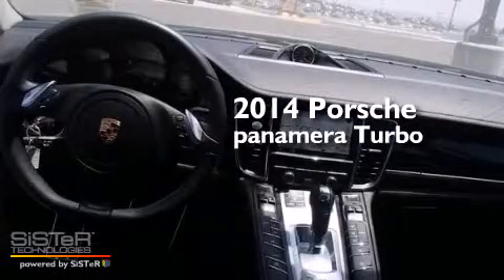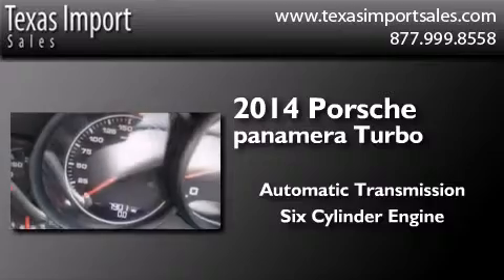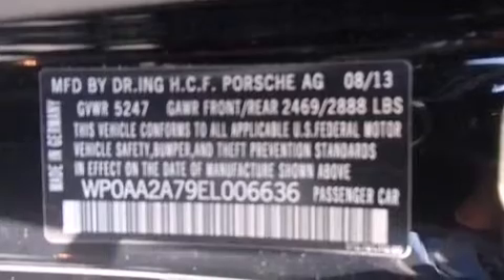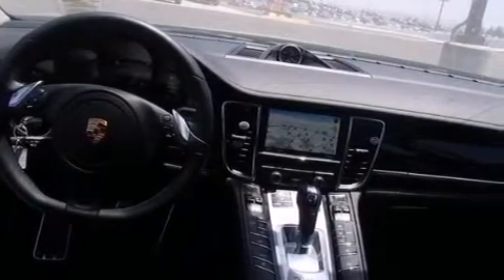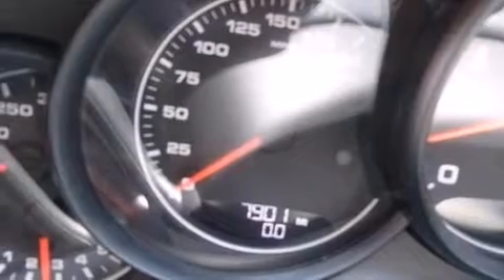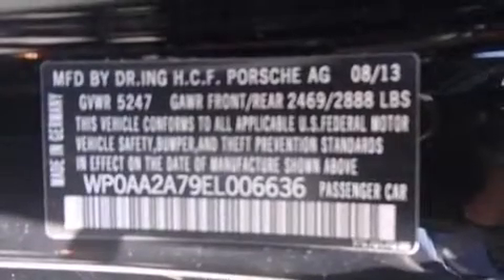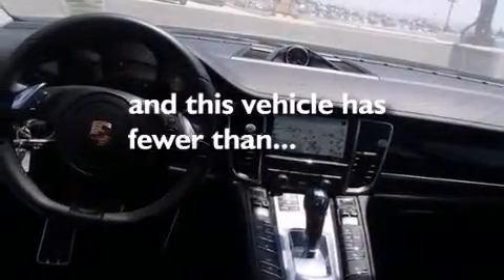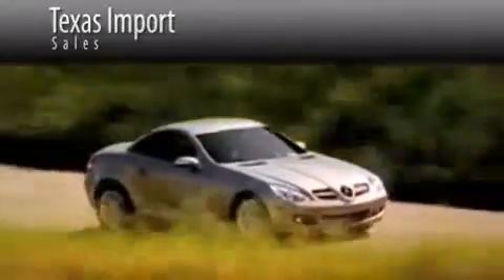2014 Porsche Panamera Dallas TX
We've been honored to serve the Dallas TX area , we promise that your experience at our dealership will exceed your expectations ! Year : 2014 Make : Porsche Model : Panamera Trans . : Automatic Exterior : Black Miles : 7,901 Interior : Black Stock : 4730 Texas Import Sales 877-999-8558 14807 Venture Drive Dallas , TX 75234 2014 Porsche Panamera Dallas TX